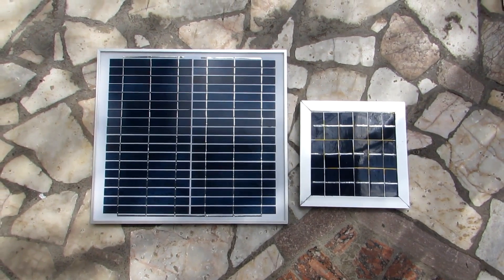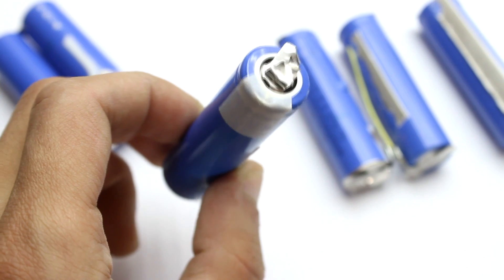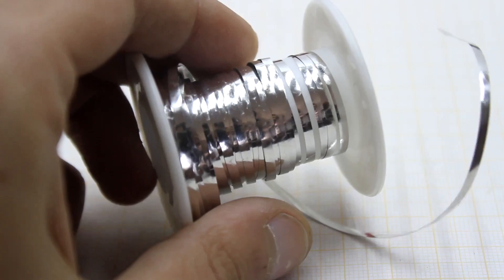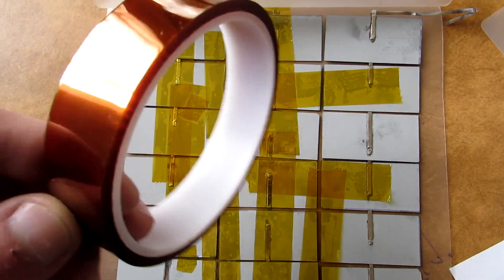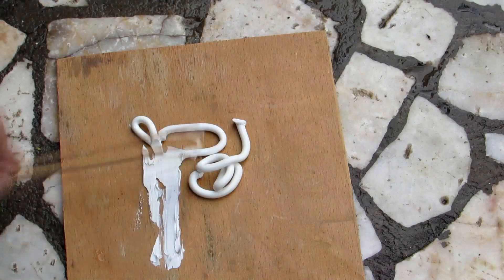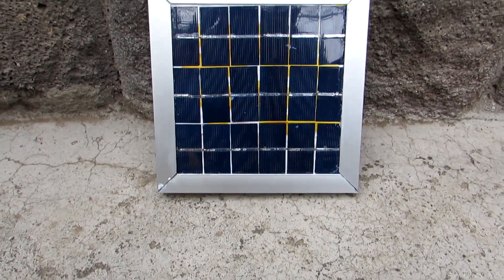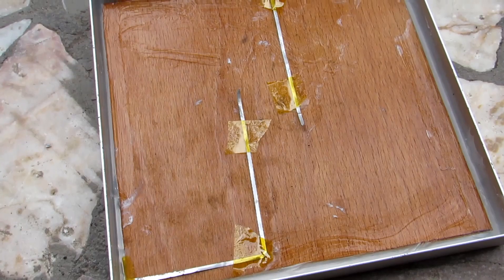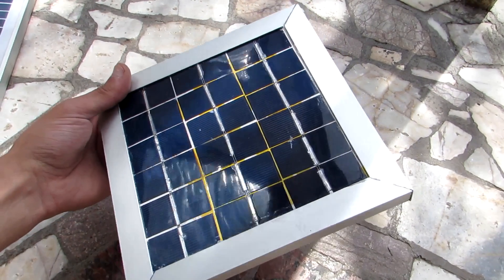DIY Solar Panel